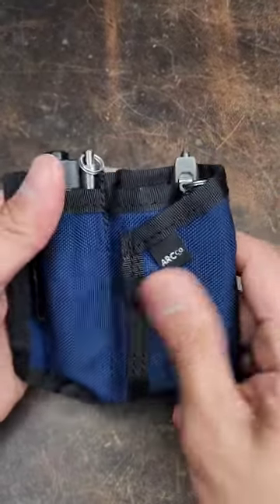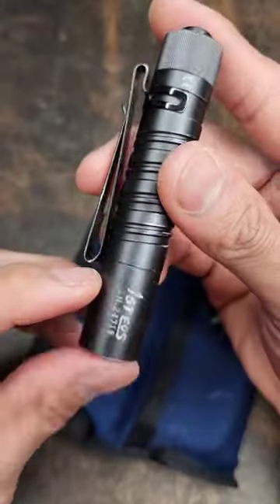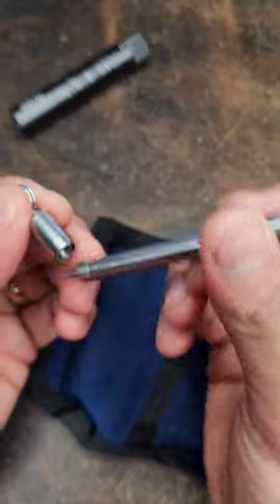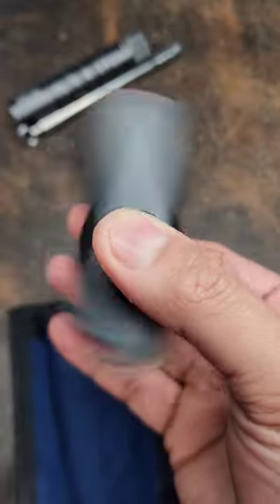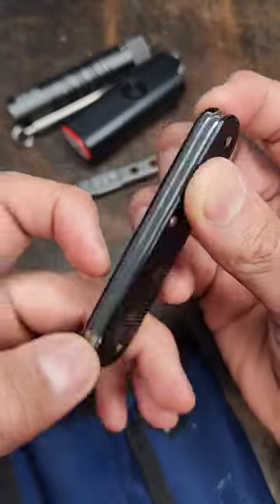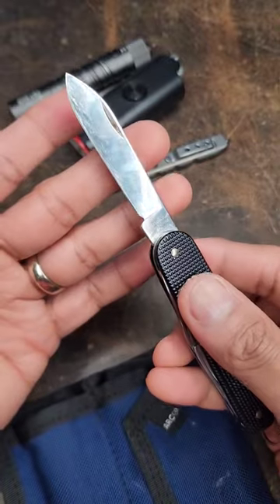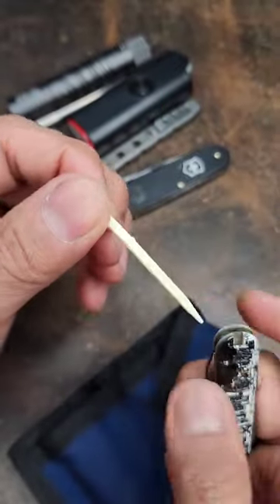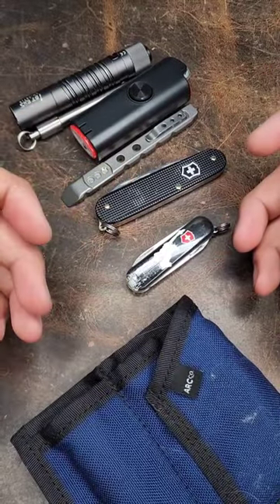What you carry in your pockets could make your day so much easier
Olight I5T EOS:

TEC Accessories Poco Pen Ti:

TEC Accessories Ti-Pry:

Flykr Lighter Spinner Case:

Victorinox Black Alox Cadet:

Victorinox Classic NYC: